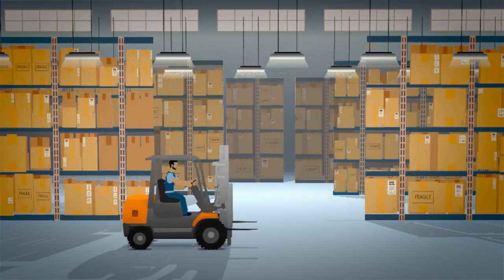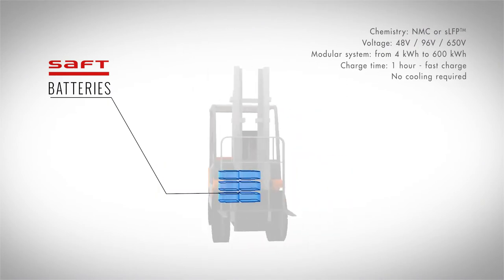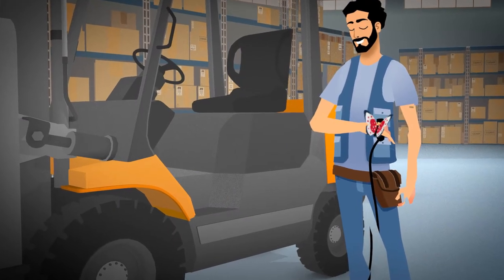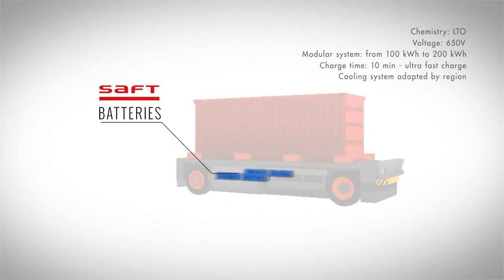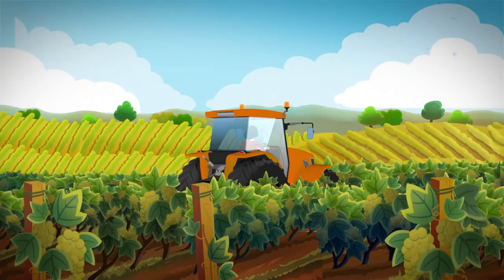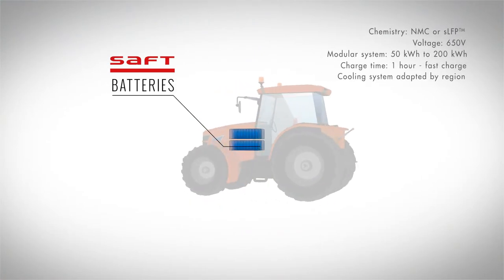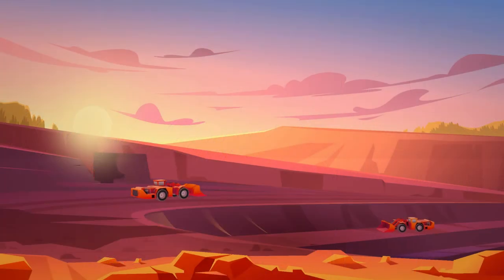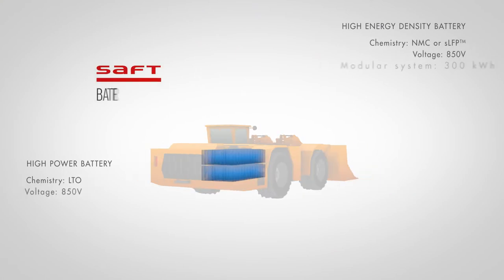Sustainable battery solutions for zero emission industrial vehicles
Saft specializes in advanced technology battery solutions for industry, from the design and development to the production, customization and service provision. For 100 years, Saft’s longer-lasting batteries and systems have provided critical safety applications, back-up power and propulsion for our customers. Our innovative, safe and reliable technology delivers high performance on land, at sea, in the air and in space. Saft is powering industry and smarter cities, while providing critical back-up functionality in remote and harsh environments from the Arctic Circle to the Sahara Desert. Saft is a wholly-owned subsidiary of Total.